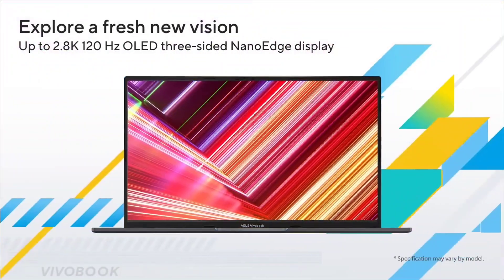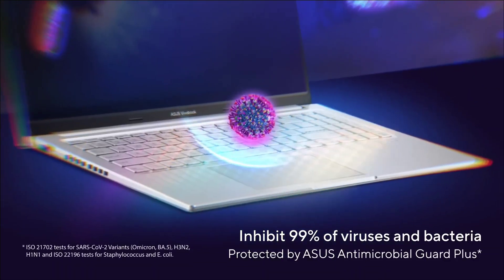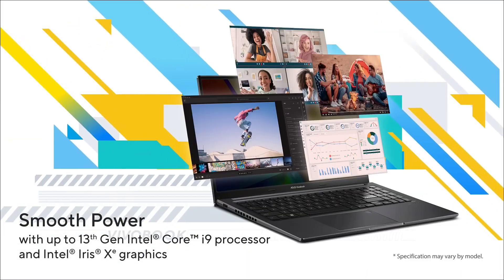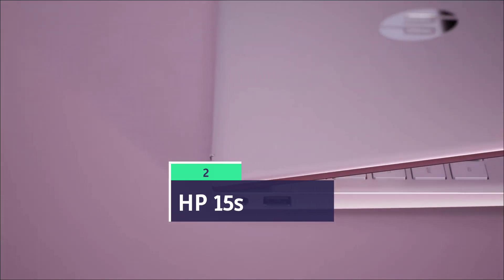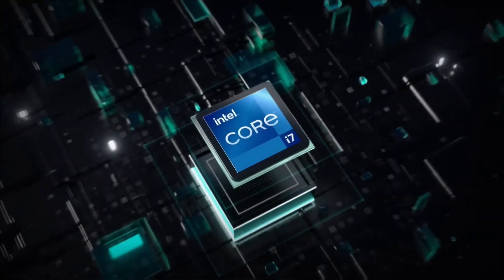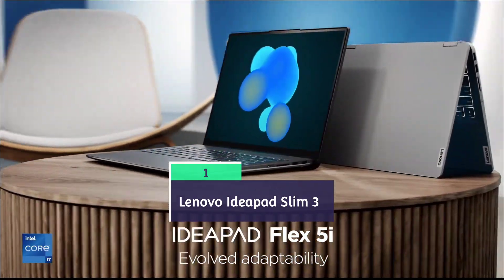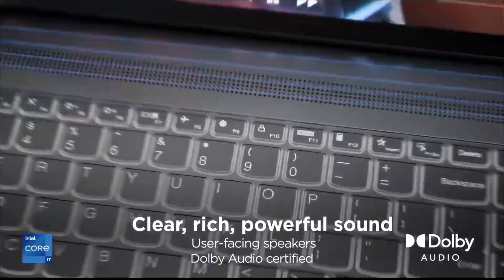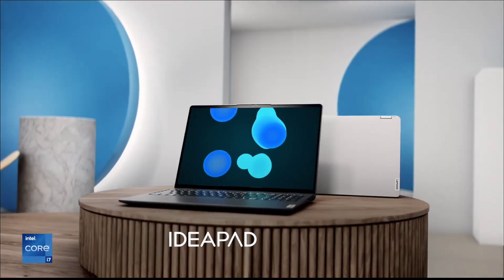Best Laptops for Data Science & Computer Science Engineering Students in 2025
I'm diving into the world of data science and computer science engineering💻, and a powerful laptop is key. Choosing the right one can be tough, so I'm exploring the top contenders for 2025. From processing power to portability, there's a lot to consider. What are your must-have features for a data science/computer science laptop?

3. Asus Vivobook 15
2.  HP 15s
1. Lenovo ideapad Slim 3

other best laptrops
5.  Macbook Pro

4. Lenovo Legion Pro

3. Asus Zenbook s14

2. Acer Swift Go 14

1. Macbook Air M3

(paid link)